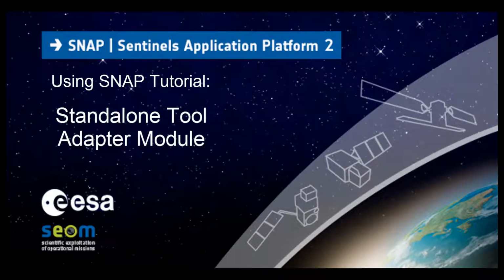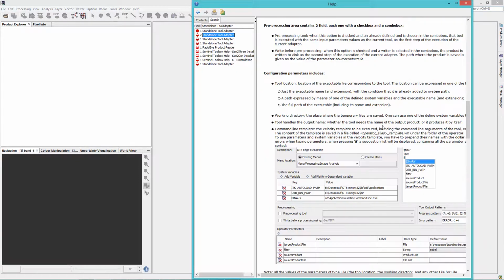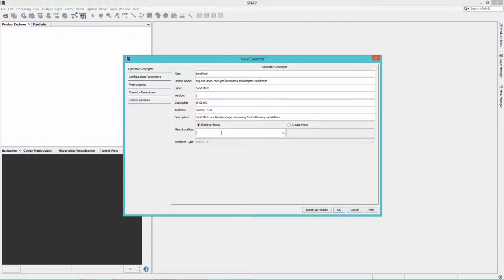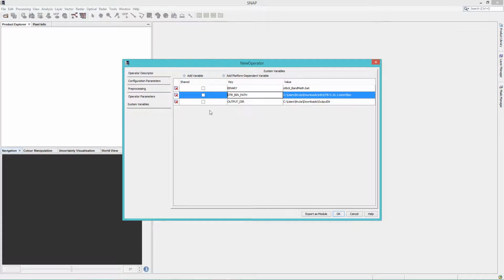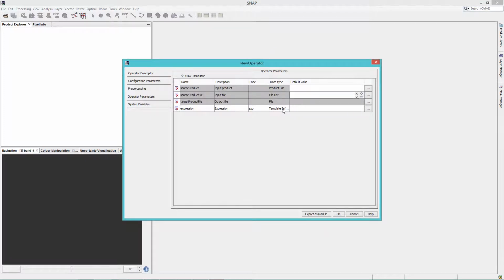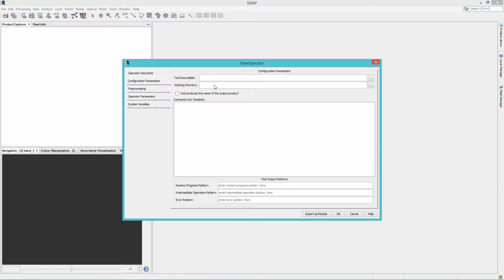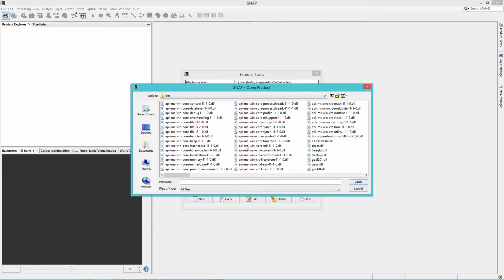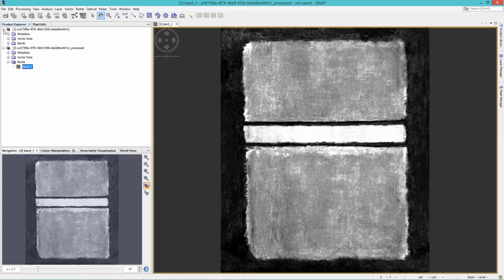SNAP - Standalone Tool Adapter